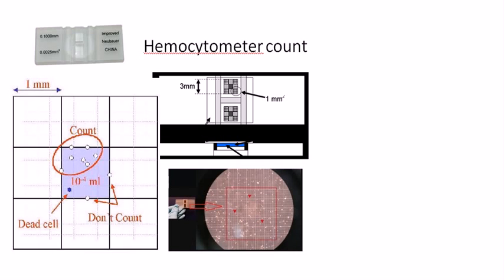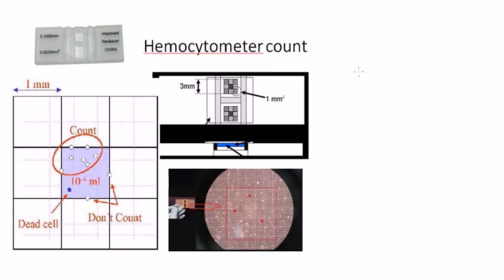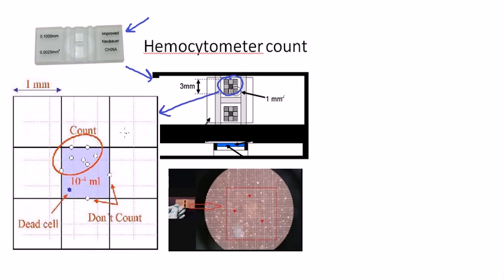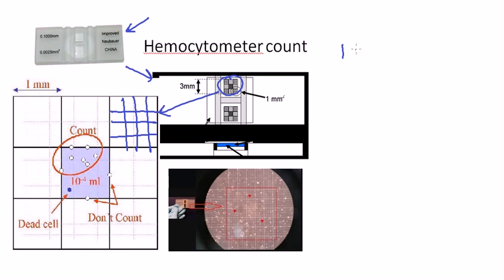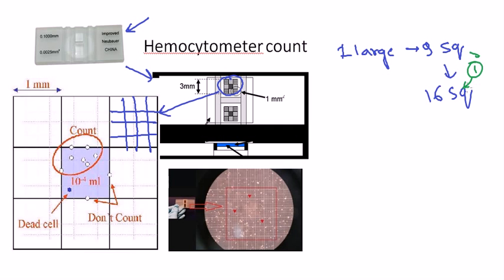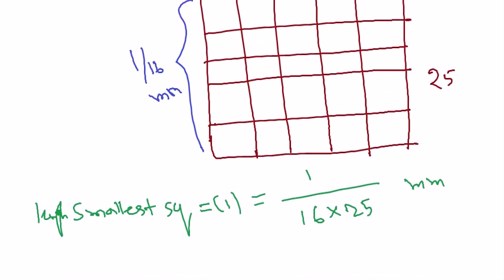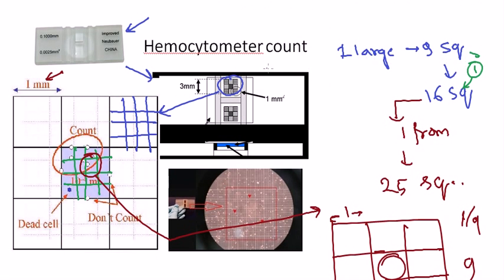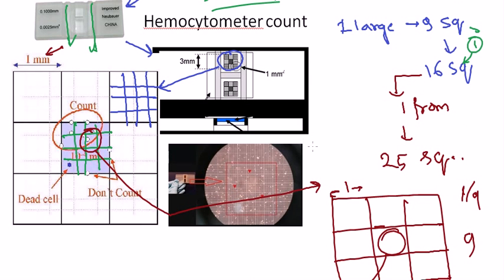Hemocytometer principle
Topic- Hemocytometer principle and how to measure cells using hemocytometer.